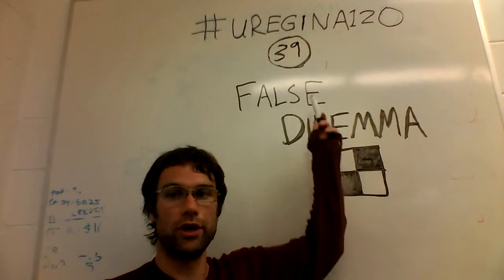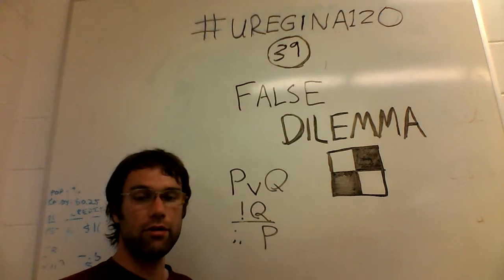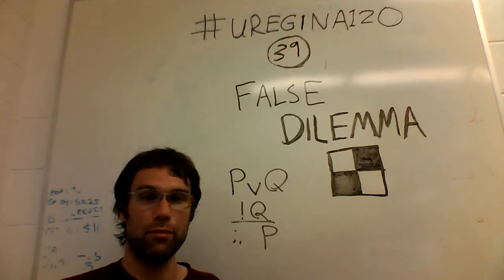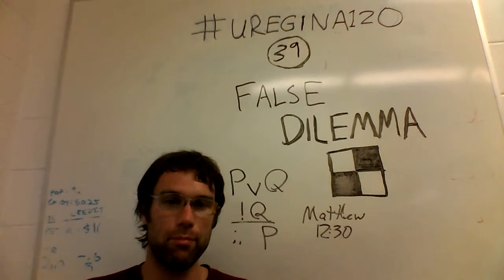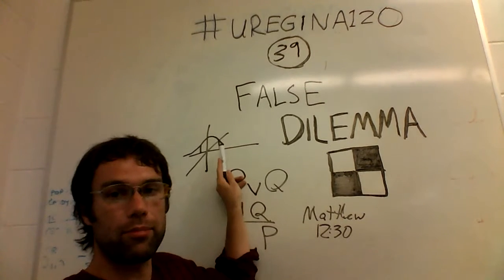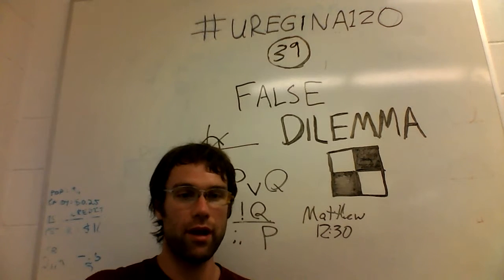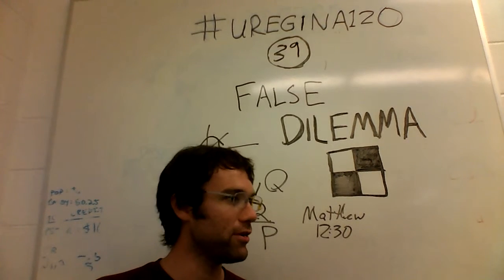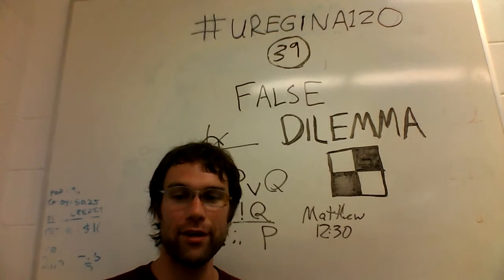uregina120 #39 false dilemma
bitcoin: 1DfVCdrmUd3kuUMMayHvd6AEMtP6ZNNwvo !